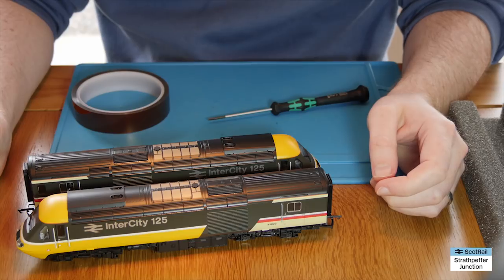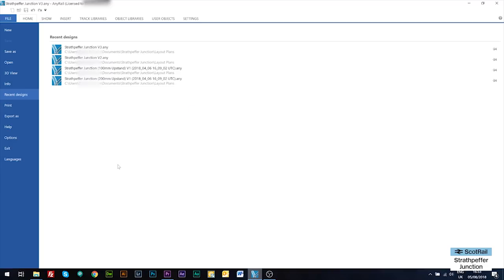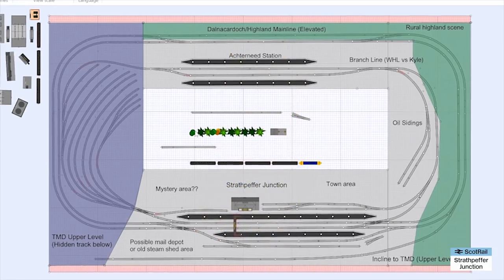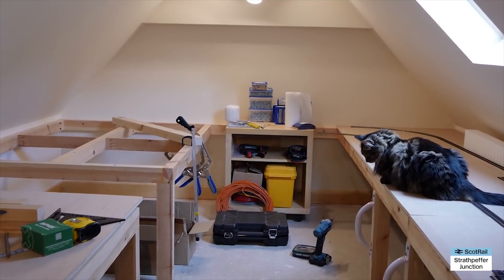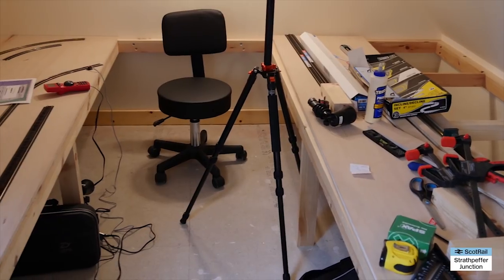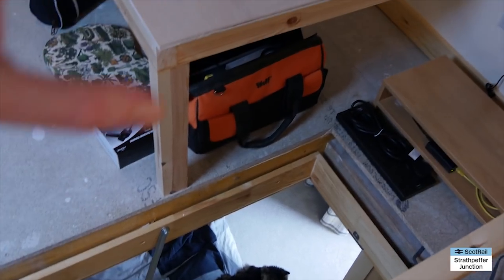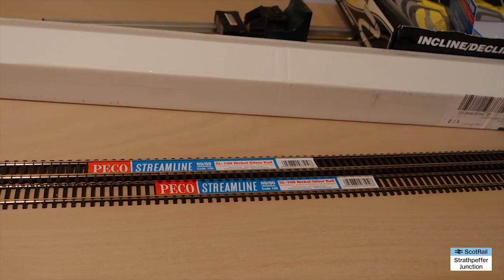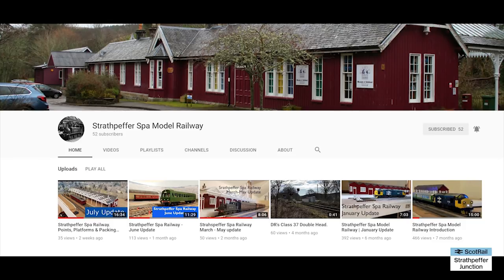#34 Layout Update: Track Planning, Baseboards & Rolling Stock Cataloguing (August 2018)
It's been just over two months since I posted a layout update. Despite the incredibly hot weather and other distractions, I've still managed to make some reasonable progress up in the loft.

In this video, I take a look at the track plan for the Strathpeffer Junction layout, as well as where I've got to with the baseboards, my initial thoughts for DCC busses and some sorting and cataloguing of rolling stock and locomotives.

I've had to jettison the idea of a two level layout with large fiddle yard below due to space constraints, so now it'll be mainly one scenic level, albeit with an upper level TMD at one end with a small fiddle yard below that.

The plans show what I'll be working towards, but are by no means set in stone.

EDIT: In the video I put up text on the screen mentioning two booster units for my two power districts. I should have written one booster. The one district will be run run from the DCC controller itself (in my case, a Z21 black), and the one from a booster.

Please note: If you choose to follow any of the steps or suggestions outlined in the video, you do so at your own risk and any damage or injury to yourself, your models, your equipment or others is your own responsibility.